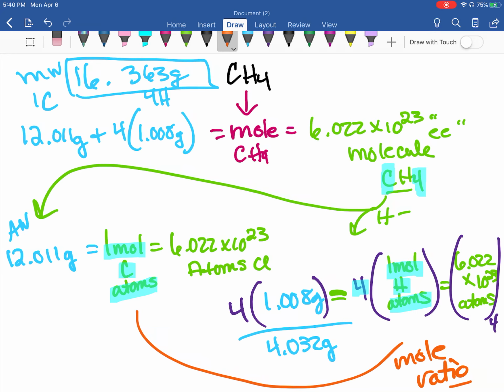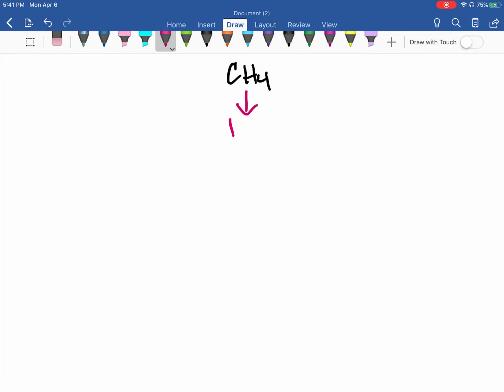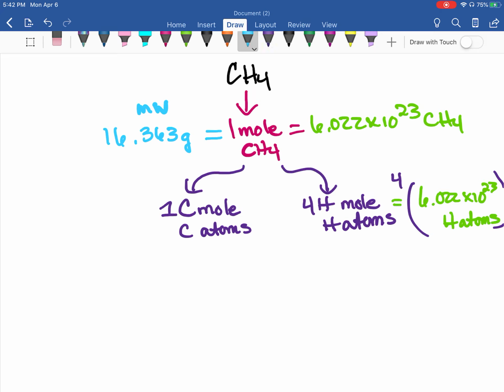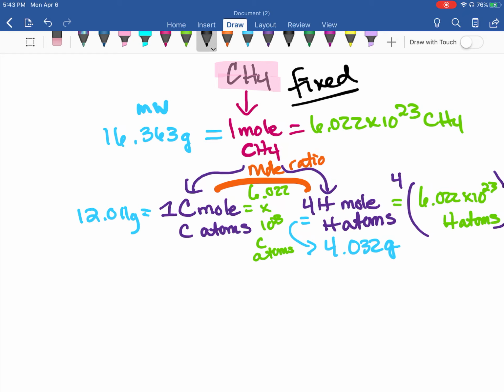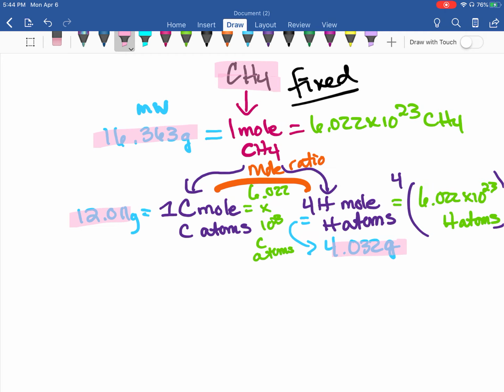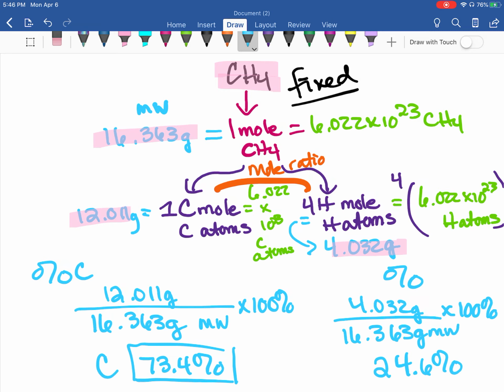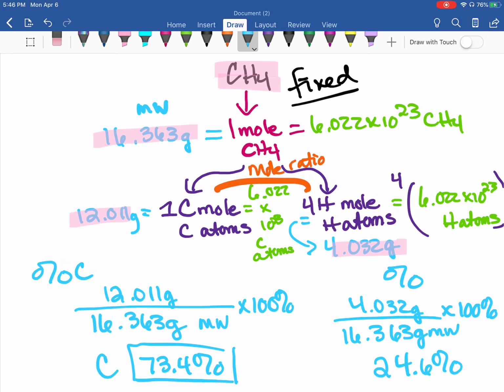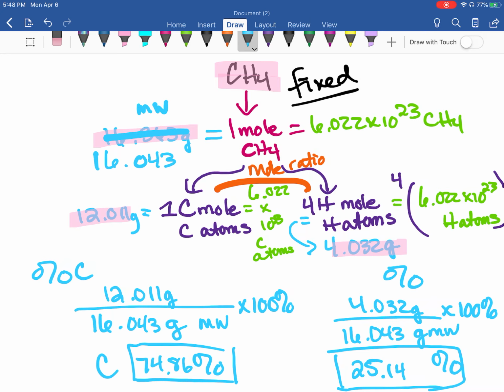April 6, 2020